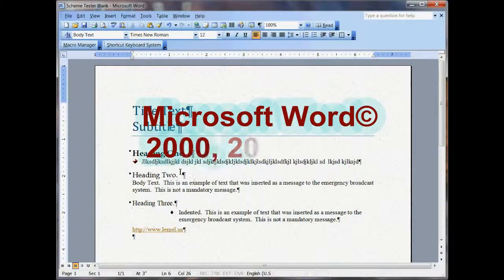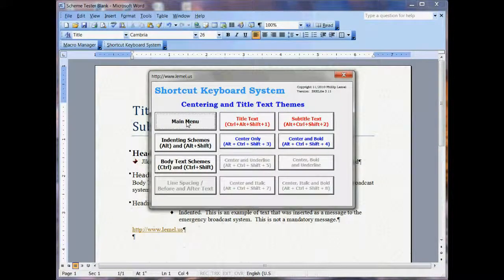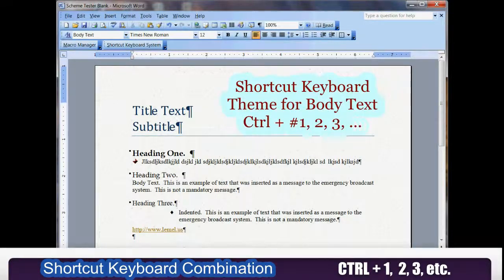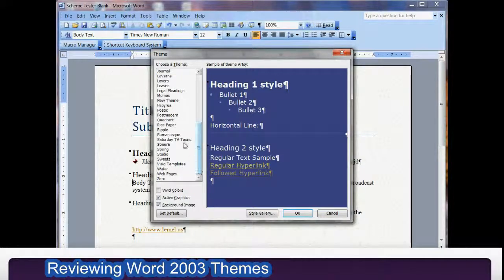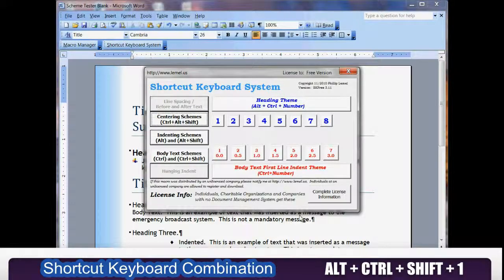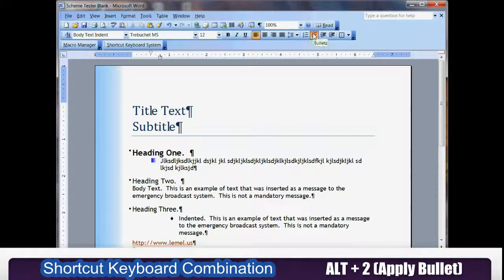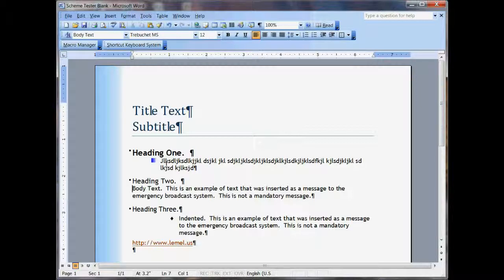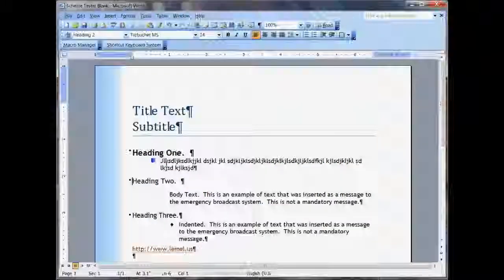Word 2003 - 2010 Shortcut Keyboard System (Free Version)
The Shortcut Keyboard System offers a unique way to format paragraphs in your document. There are multiple themes that offer different paragraph formats including automatic paragraph numbering (headings), body text, body indent and more while being user-friendly and easy to remember.

Major themes assigned are the three most common formats.

◾Alt+Ctrl+#:       Headings
◾Ctrl+#:               Body Text First Indent
◾Alt+#:                Indented text (Left Margin)